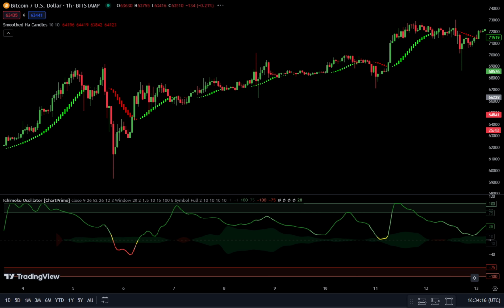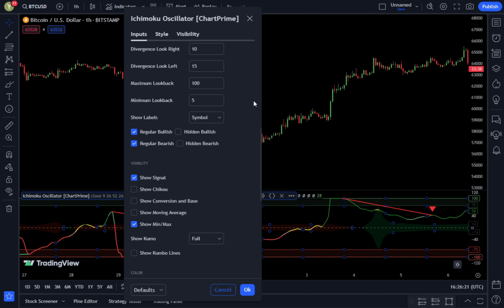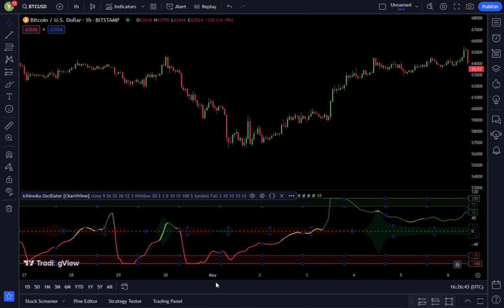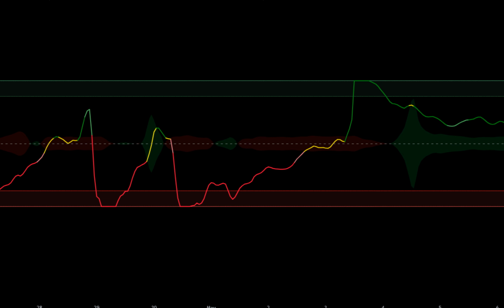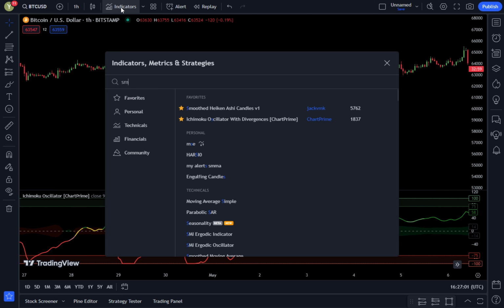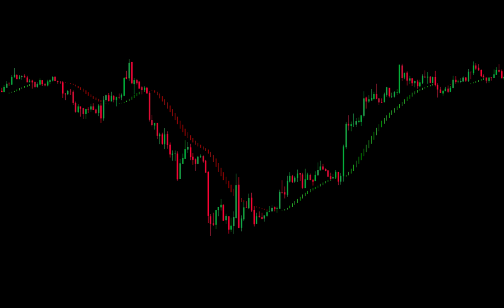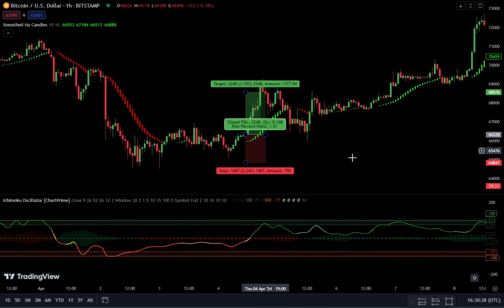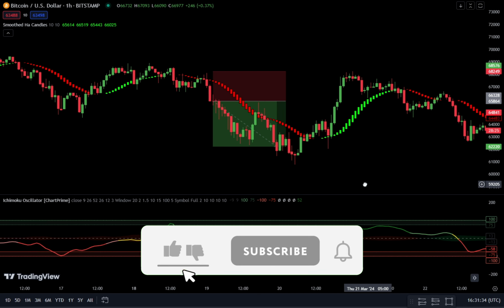Day Trading Strategy with Smoothed Heiken Ashi + Ichimoku Oscillator With Divergence.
Discover the power of the Trend Is King strategy using Smoothed Heiken Ashi + Ichimoku Oscillator with Divergence in this informative YouTube video. Learn how to identify trends, spot potential reversals, and maximize your trading opportunities. Don't miss out on this essential trading technique that could take your trading to the next level.